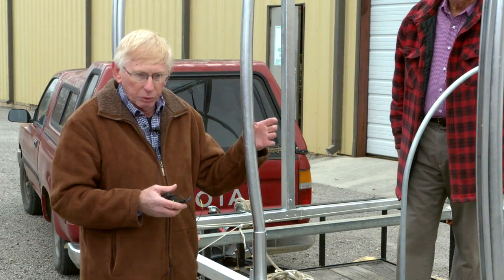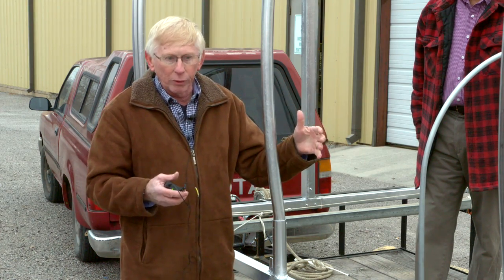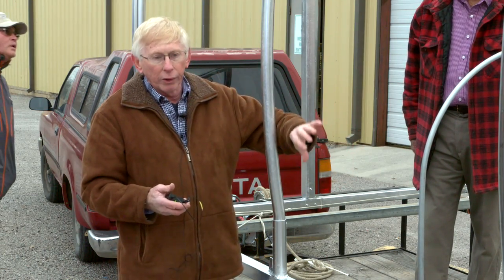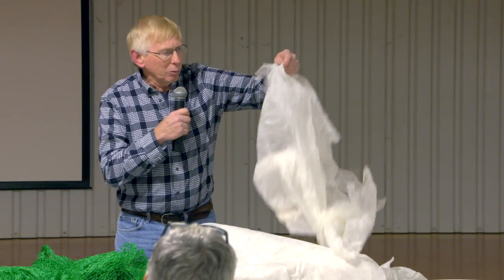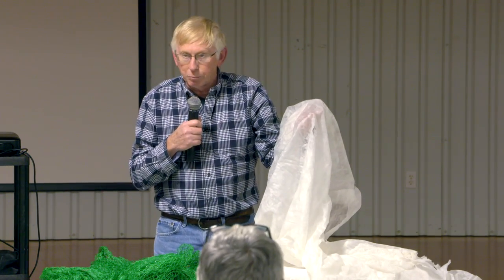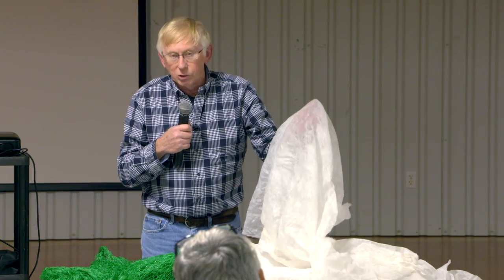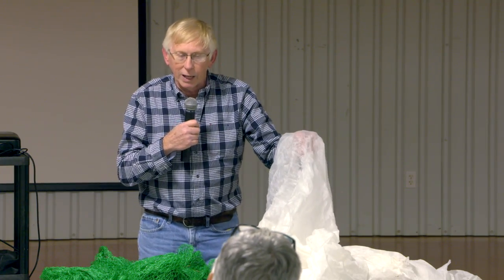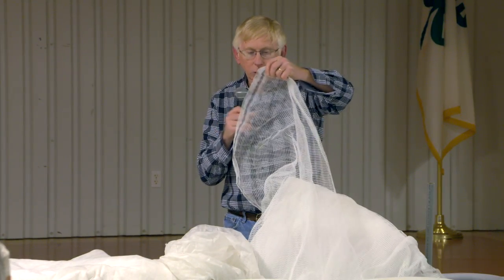Jim Shrefler - Plant Covers and Supports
Oklahoma State University's Jim Schrefler presents "Plant covers and supports" at the 2018 South Central Vegetable Growers Workshop in Sulphur, OK on December 4, 2018.